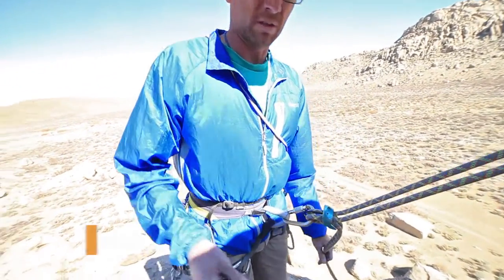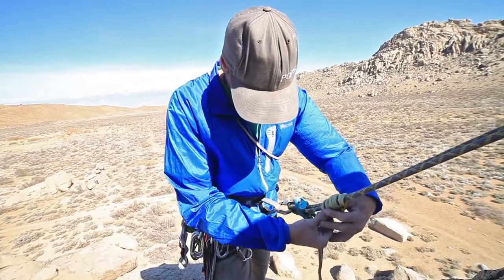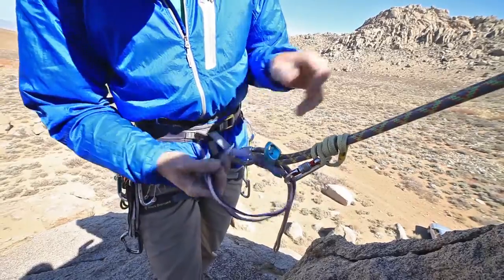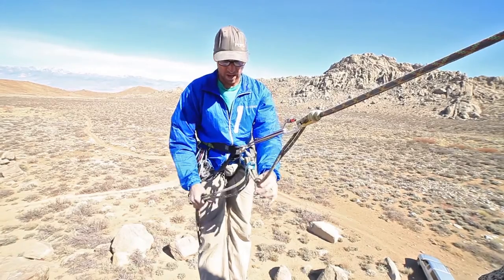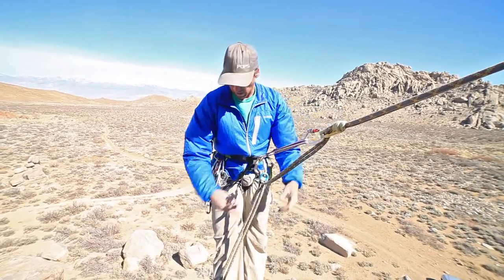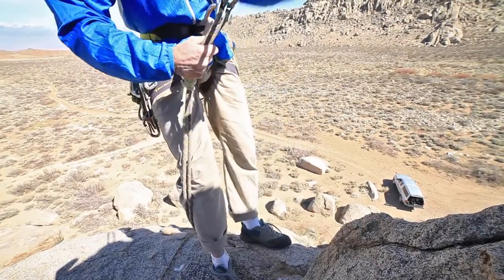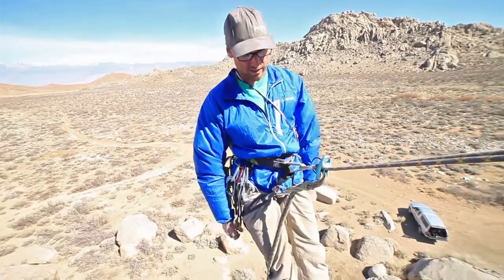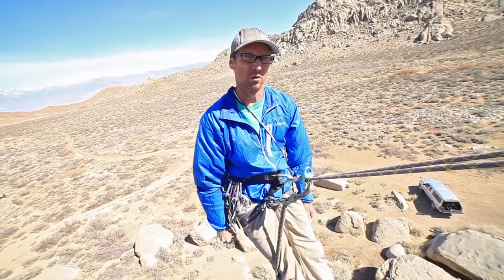Basic & Intermediate Outdoor Climbing: 12. How to Back up the Rappel | Climbing Tech Tips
In this video we review two ways to back up a belay device for a rappel.

Backing up the belay device using the rope above the device:

Step 1: Using the Sterling HollowBlock (or, in a pinch, a small loop of cordelette), tie the auto block friction hitch above the rappel device by wrapping the sling around both ropes at least three times--more wraps means more friction.

NOTE: you can use several hitches for this purpose, listed in order of increasing bite strength: auto block, klemheist, prussik.

IMPORTANT NOTE: The video shows the most preferred material currently offered for use as an auto block. The HollowBlock, from Sterling Rope, is a hollow, braided loop of aramid fibers which has impeccable grip and is heat resistant. Traditional accessory climbing cord can be more difficult to “dress” properly for a firm grip, and is not heat resistant like the aramid fibers. This has myriad implications for safety, and while we are not endorsed by Sterling, we very highly recommend their product. We include cordelette as an option here only so you know you can use cord in a pinch if you forgot your HollowBlock. Seriously, get one.

ANOTHER IMPORTANT NOTE: Never use lightweight sewn slings for this purpose.
Dyneema, which is white in color, is not heat resistant and is even more quickly damaged by heat than traditional accessory cord. It’s also really slippery.

Step 2: Connect a locking carabiner to your friction hitch.

Step 3: Extend the backup by clipping another locking carabiner to your belay loop, and using a sling to connect it to the friction hitch.

Alternatively, you can use a longer loop of cord which reaches your belay device. In this case, it must be tied with a prussik hitch instead of the auto block hitch. This method can be useful in rescue drills as it can facilitate transitions into climbing back up the rope.

Step 4: To rappel, place one hand on top of the friction hitch to manage it while rappelling. Do not toggle the hitch open by fully gripping it with your hand; instead, tap the top of it with two fingers until it just slides with you. This will help ensure the hitch stays properly dressed and ready to grab the rope in the case of a surprise slip as you’re rappelling.

NOTE: This is NOT considered a hands free backup. If the climber loses control of the brake strands, their weight will rest entirely on the friction hitch--and if the friction hitch fails, the climber would continue to fall.

Backing up the belay device using the rope below the device:

Step 1: Using a HollowBlock or loop of cordelette, create a friction hitch (usually the auto block hitch) below the belay device.

NOTE: You may also choose to extend the belay device using a nylon sling so the device is further above your harness. This helps keep the backup separated from the belay device, especially useful in wandering or long rappels where you may need your hands free to manage the rope below you. If the auto block bumps up next to the belay device, it will automatically unlock, so this separation can offer a significant margin of safety, especially while managing tangled ropes or a tricky rappel.

Step 2: Connect a locking carabiner to your friction hitch and clip it to your leg loop.

Step 3: To rappel, place one hand on top of the friction hitch to manage it while rappelling. Do not toggle the hitch open by fully gripping it with your hand; instead, tap the top of it with two fingers until it just slides with you. This will help ensure the hitch stays properly dressed and ready to grab the rope in the case of a surprise slip as you’re rappelling.
This is considered a hands free backup because if the person rappelling loses control of the brake strands, their the weight comes first on the belay device, and the backup holds the brake strands in the braking position, as if the hand were still there.

Please remember, climbing is inherently dangerous. Climb at your own risk. for related comments, additional videos, and community feedback!